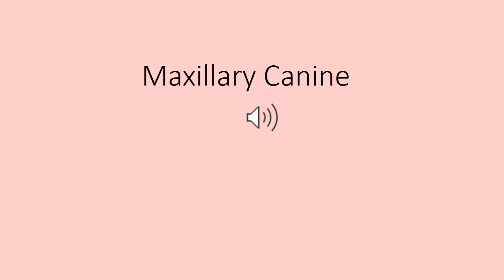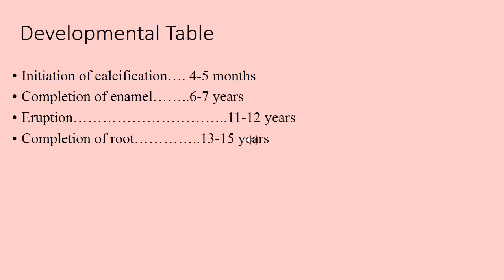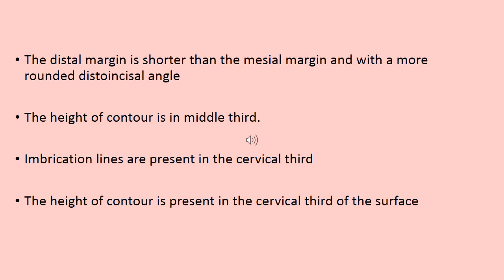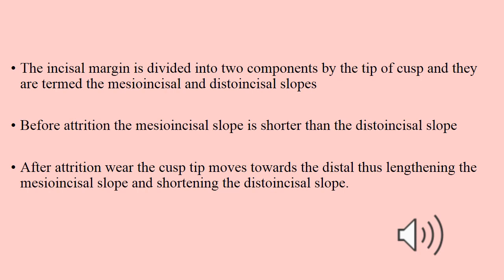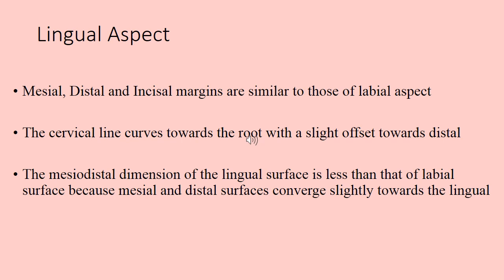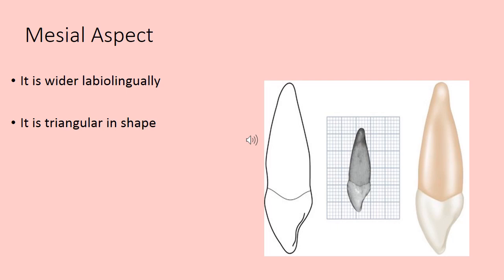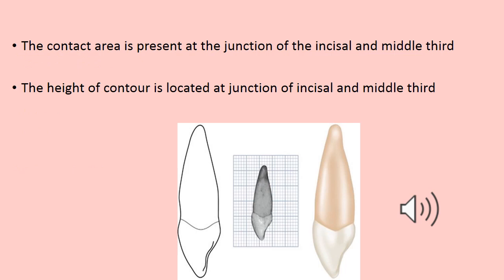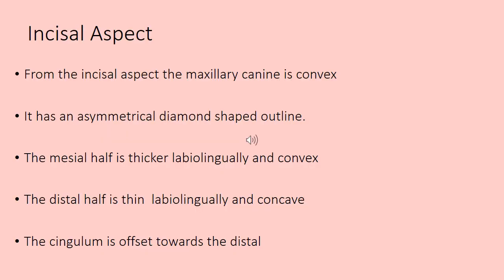Maxillary Canine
A very easy and interesting lecture about maxillary canine

I hope you find it interesting and easy.

Notes are taken from : Fullers
Images are taken from: Google